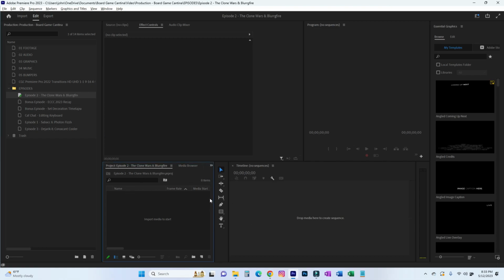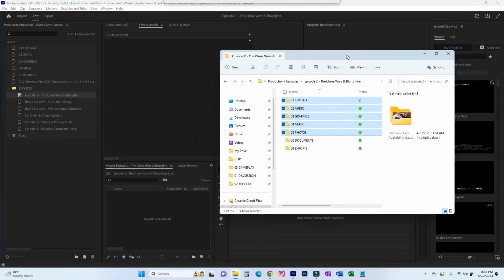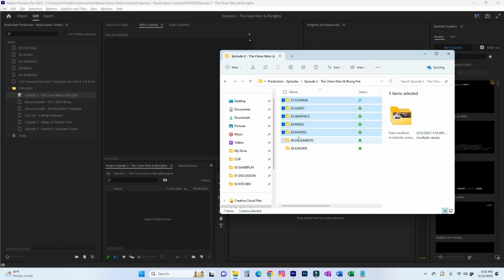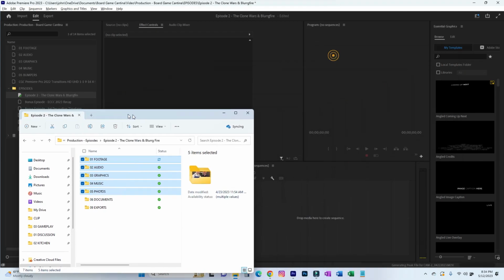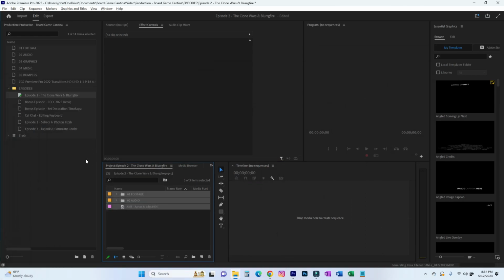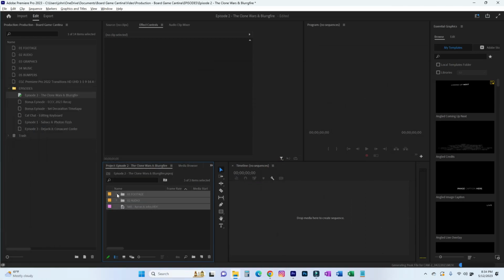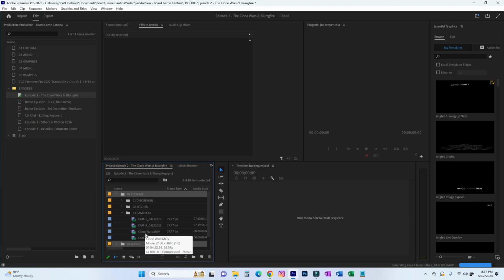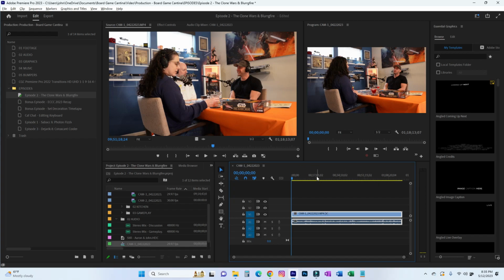We'll Fix It In Post! Pt 1 - Project Setup & Footage Ingestion (Full Version)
Hang with John in the editing bay and learn to edit an episode of our show in bite-sized tutorial segments! In Part 1 of this series, you'll learn to use Adobe Premiere to create a new project as part of a larger production and import video and audio clips to edit together.

Board Game Cantina⁣
Mix drinks - Play games - Geek out⁣